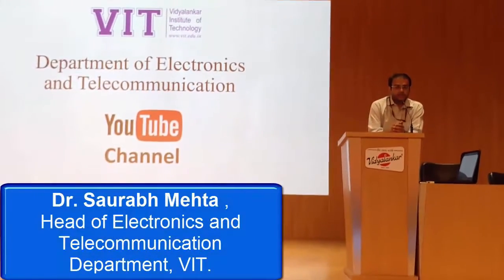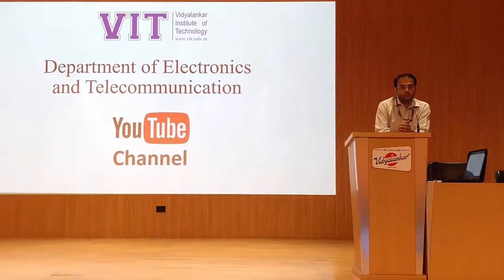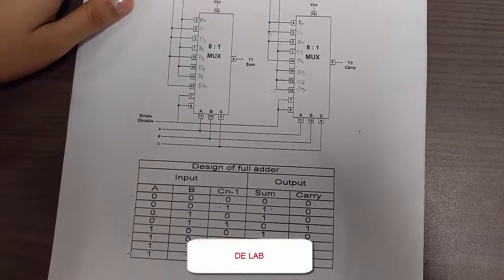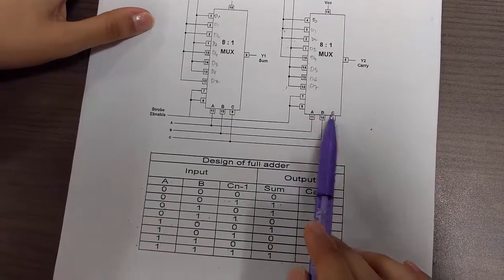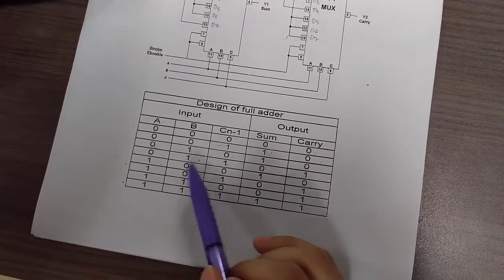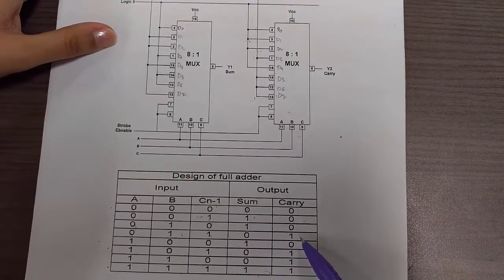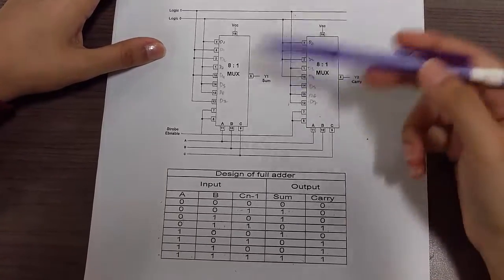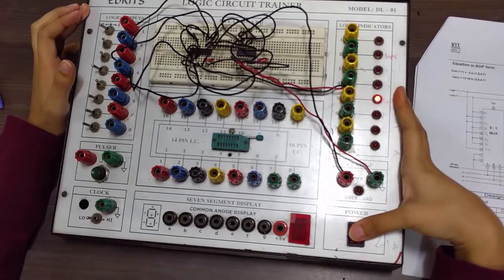DE EXP7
This video will help the viewers to understand working of Multiplexer and how to design full adder using multiplexer IC 74151